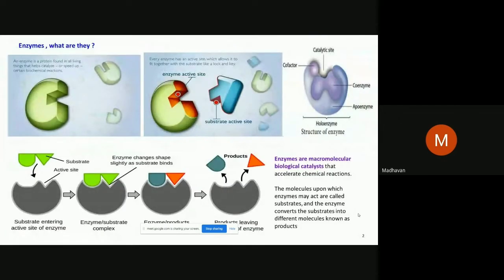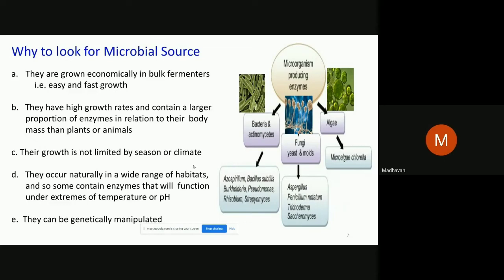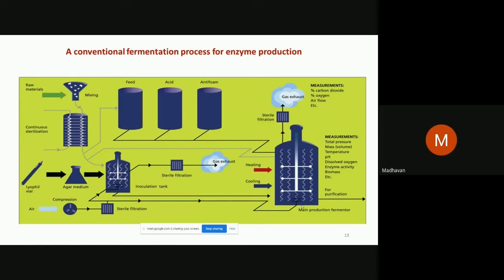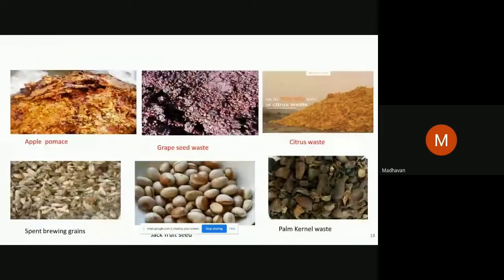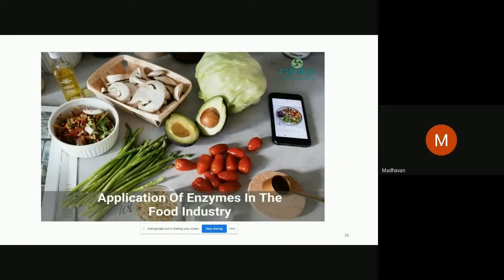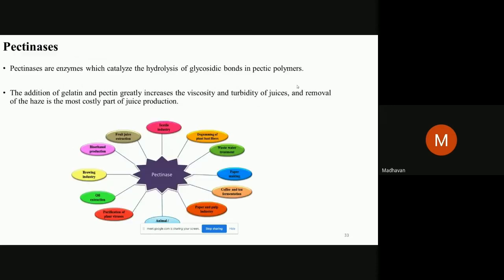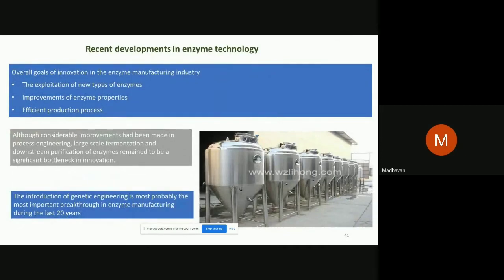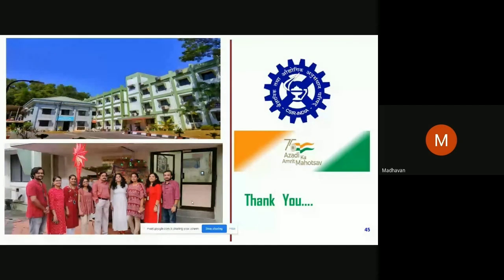Bioprocesses for microbial enzymes with commercial applications | Madhavan Nampoothiri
Dr. K Madhavan Nampoothiri, Sr.Principal Scientist, Microbial Processes and Technology Division (MPTD), National Institute for Interdisciplinary Science and Technology, Thiruvananthapuram

DEPARTMENT OF BIOTECHNOLOGY, February 2022